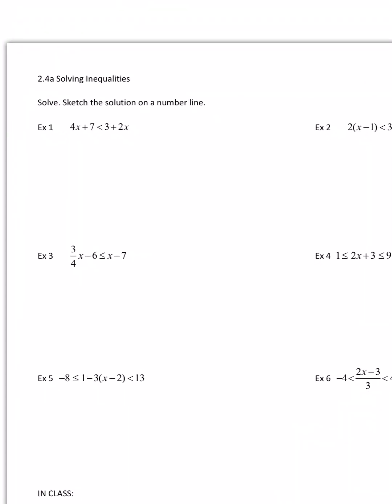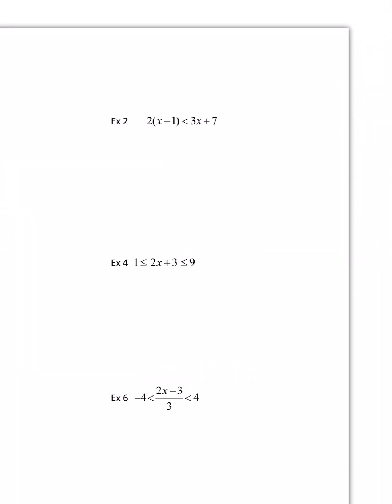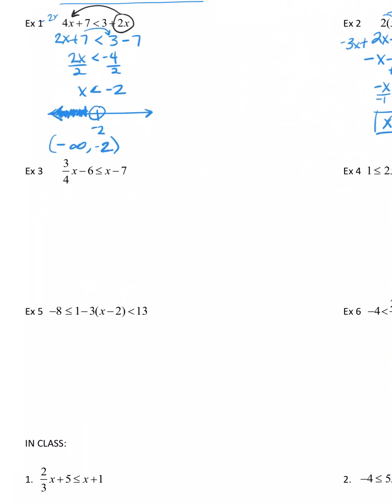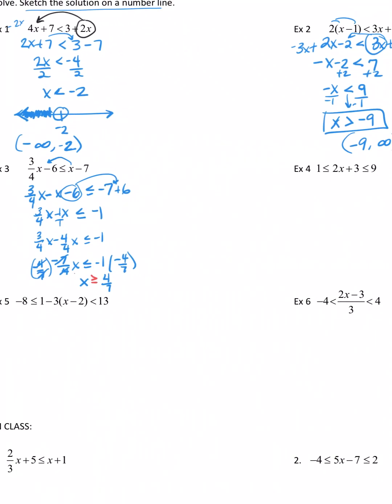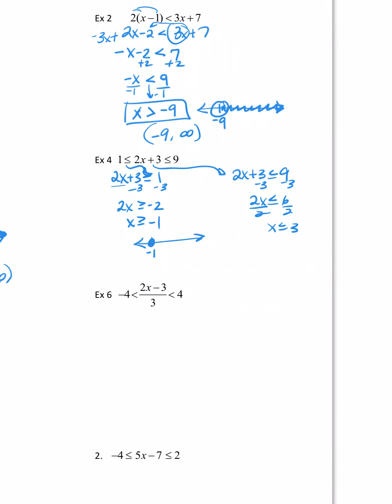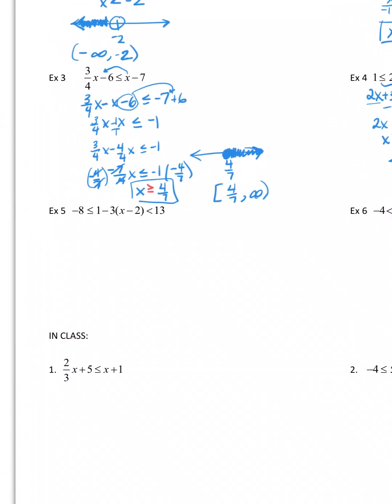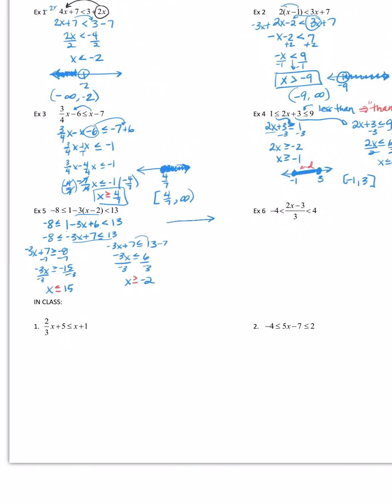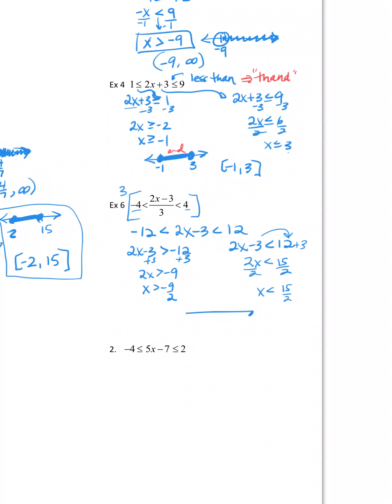2.4a Solving Inequalities